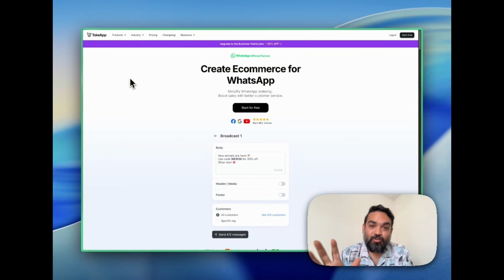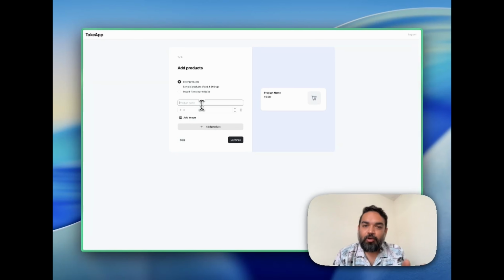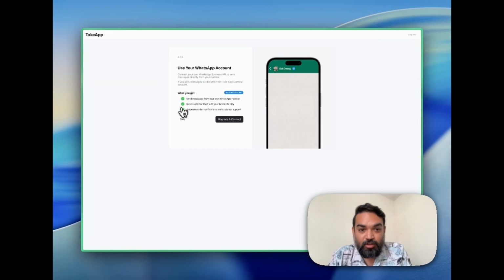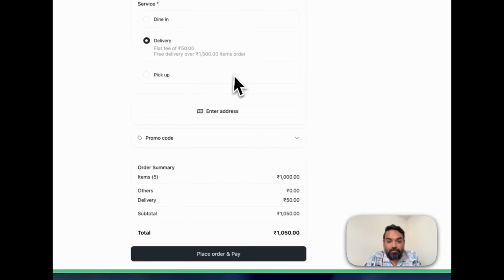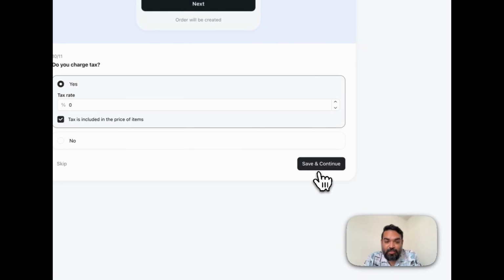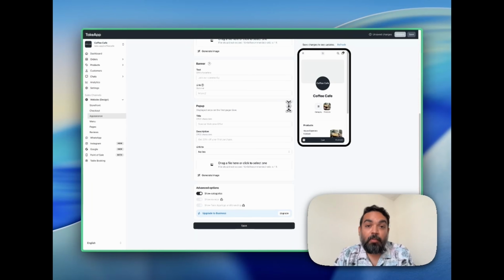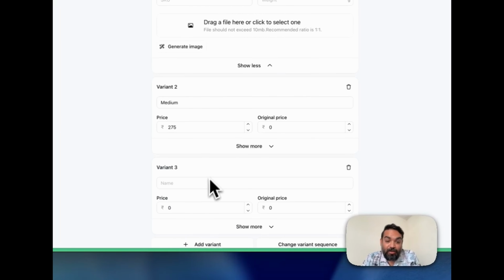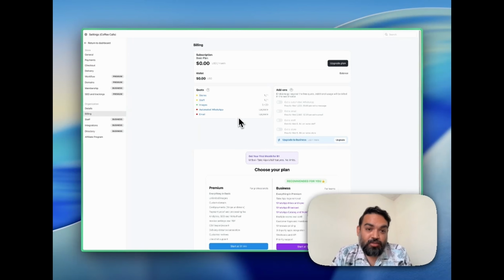Create E-Commerce Store on WhatsApp Without Coding | No-Code Tutorials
Create E-commerce for WhatsApp and Simplify WhatsApp ordering. Boost sales with better customer service with TakeApp